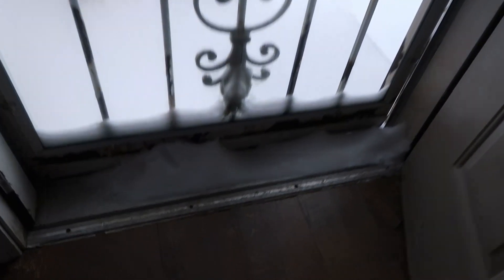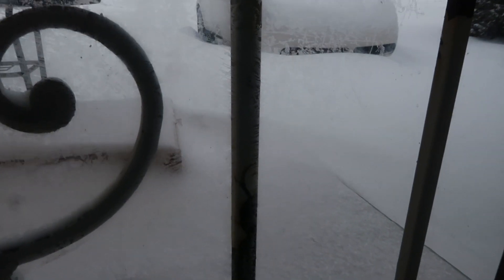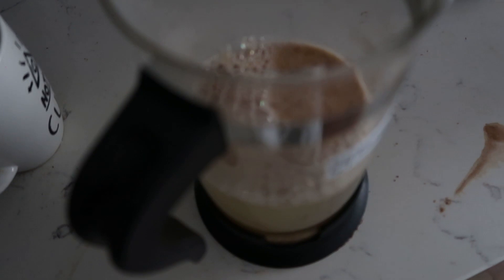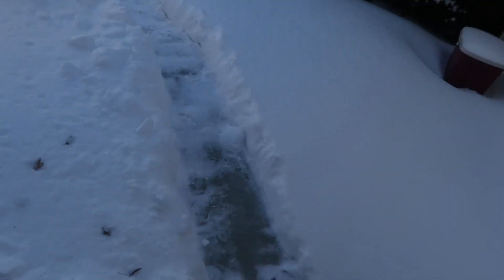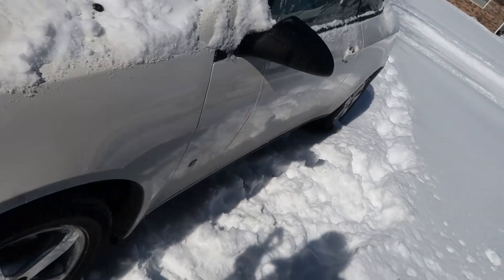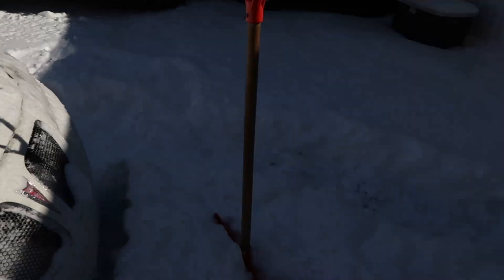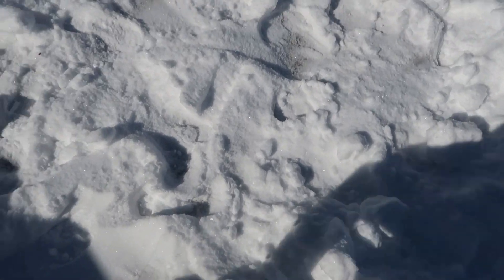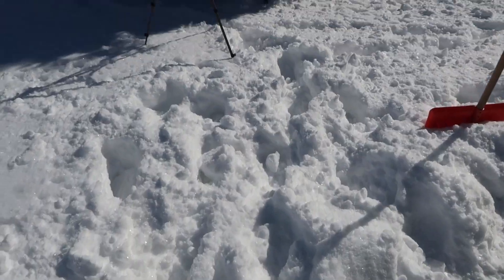It Snowed Inside! | Why I haven't been able to continue.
DM, email, or Paypal me to put it a lip balm order! Ill give you a discount!